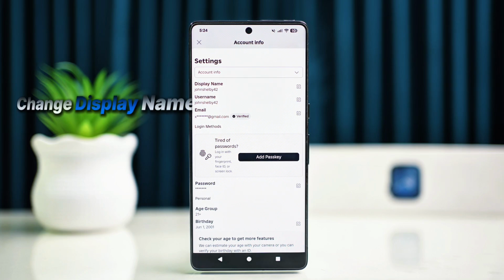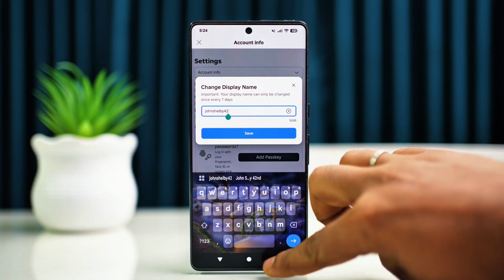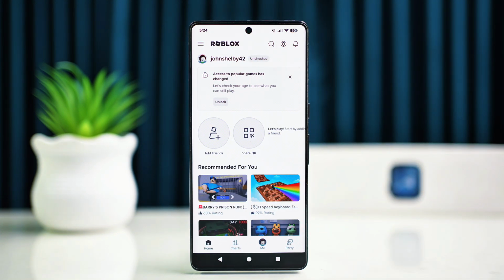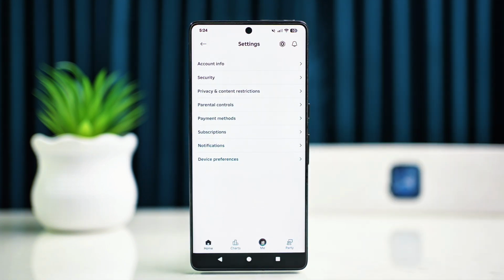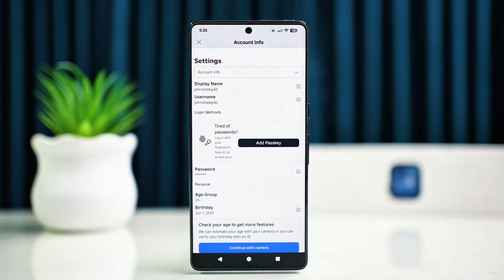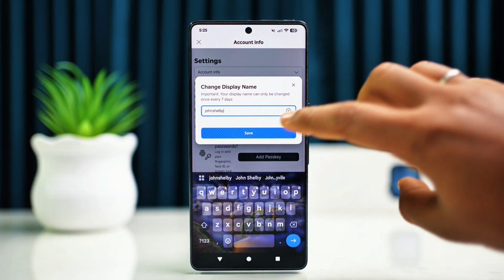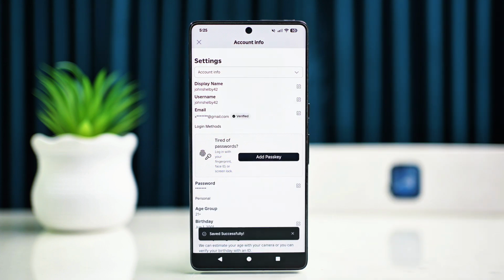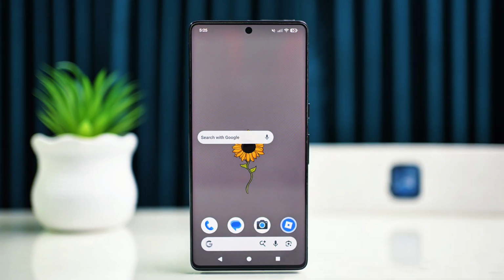How to Change Display Name on Roblox (You're Probably Doing It Wrong!)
Want to change your Display Name on Roblox without changing your username? In this quick step-by-step tutorial, I'll show you exactly how to change your Roblox Display Name on Android, iPhone, PC, Mac, and any web browser in just a few minutes.

Changing your Display Name is completely free and lets you personalise how your name appears to other players while keeping your original username. In this guide, you'll learn where to find the Display Name settings, how to save your new name successfully, why the option may not appear, and the important Roblox rules you need to know before making changes.

Whether you're using the latest Roblox app or playing through the official website, this tutorial covers every step in a simple, beginner-friendly way. You'll also learn the difference between a Display Name and a Username, how often you can change it, and what to do if Roblox won't let you save your new name.